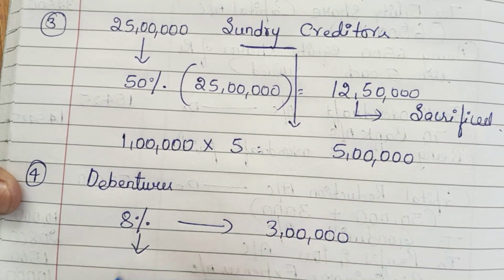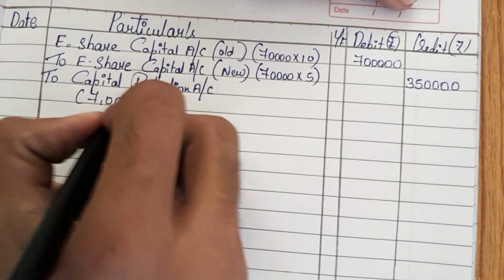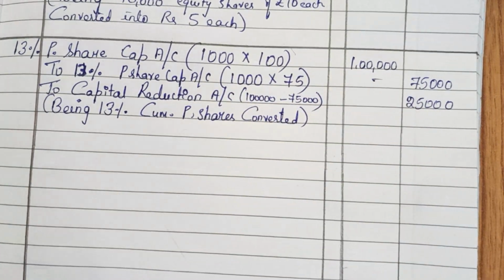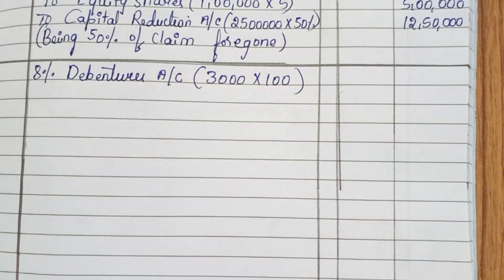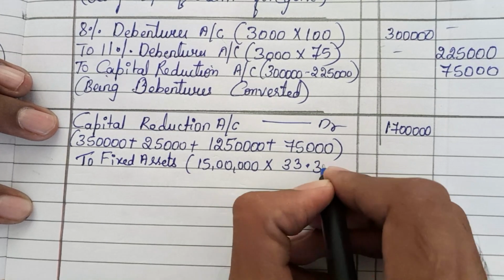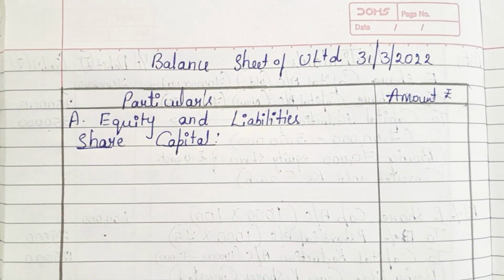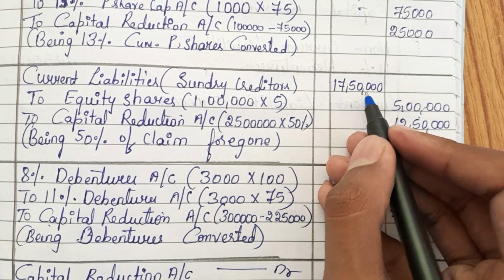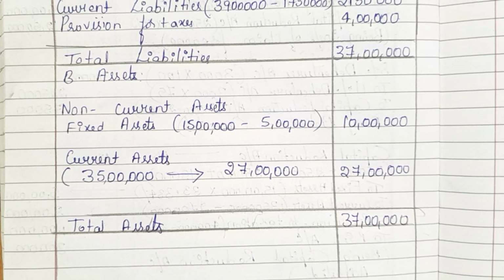Internal Reconstruction of Companies | Part 13 | Advance Corporate Accounting | B.Com NEP Scheme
Advance Corporate Accounting
Internal Reconstruction of Companies